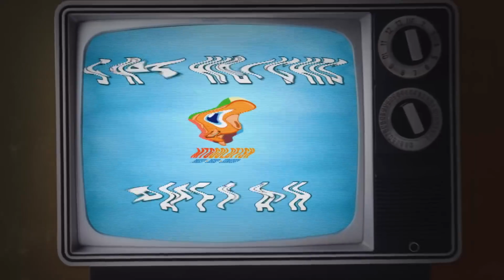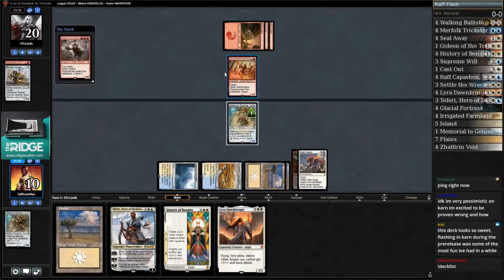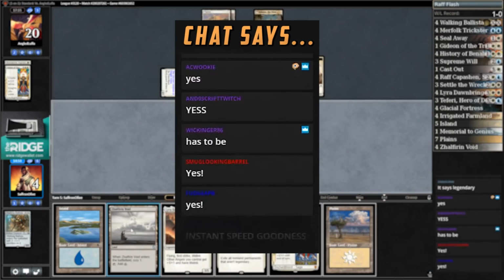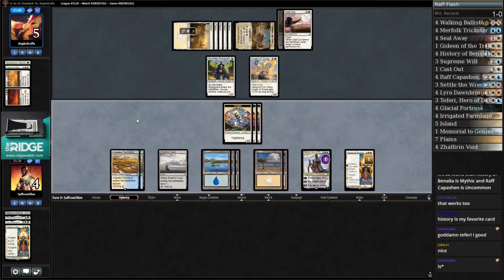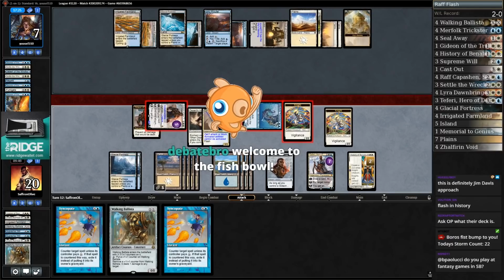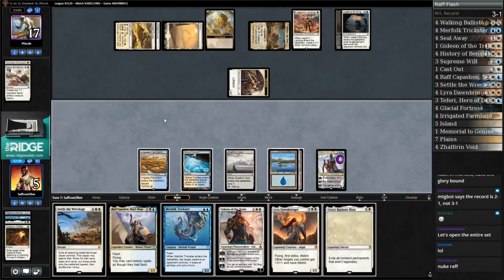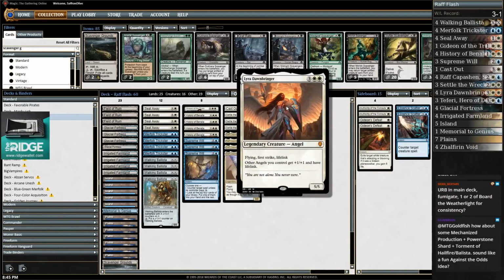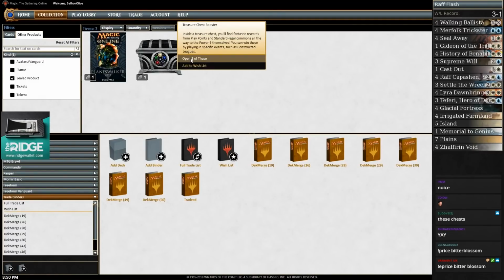Blast Off (Raff Flash, Standard) – Stream Highlights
Can we blast our opponent into ruin at instant speed with the help of Raff Capashen, Ship's Mage? Check out the stream highlights!